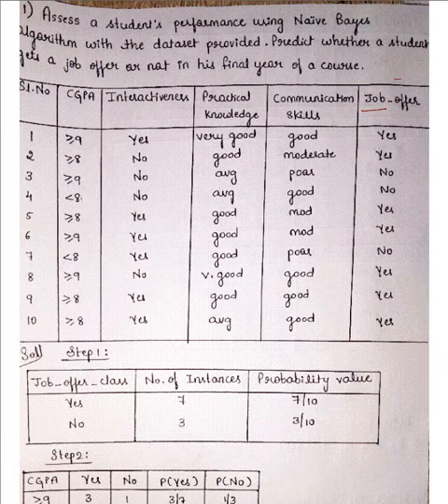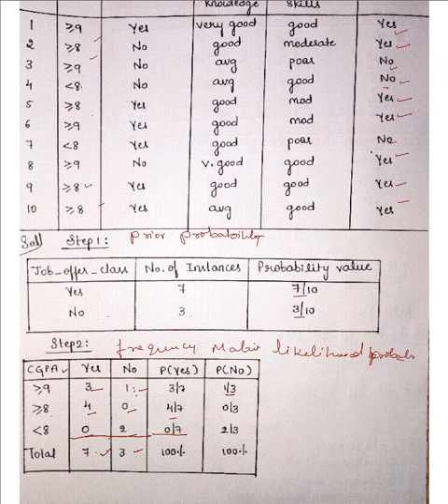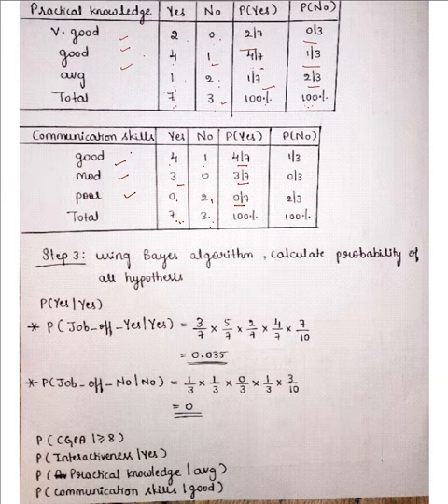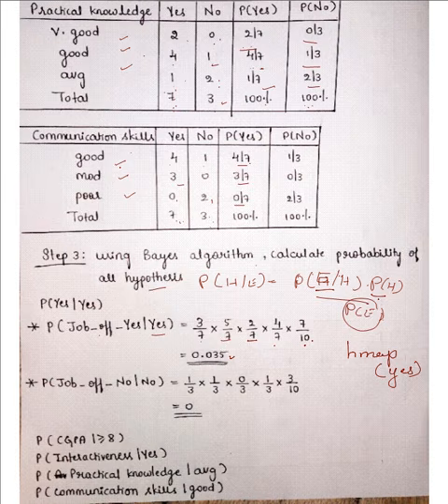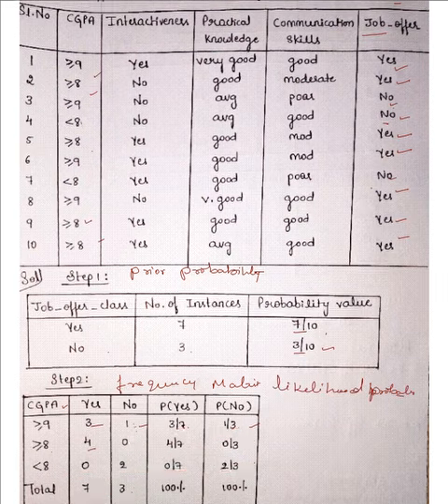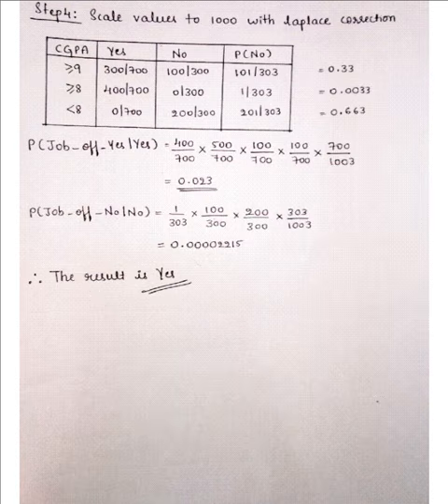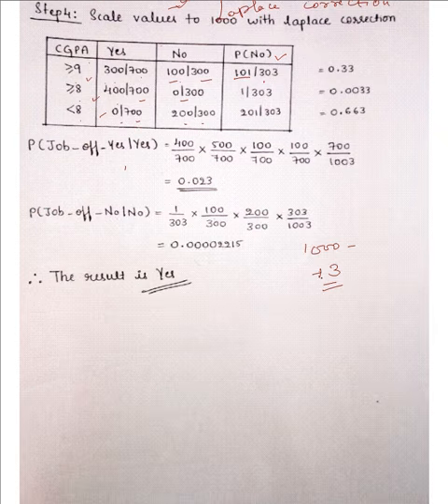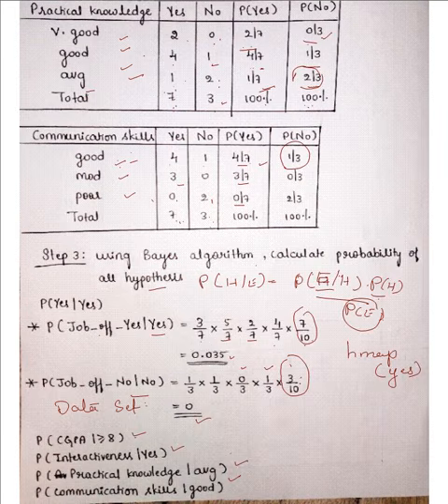Naive-Bayes Algorithm|Module-4|Lec-21|21cs54-vtu syllabus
It teaches UG subjects for Engineering and Computer Science background students.
Subjects like User Intrface Design,Compiler design,AI and ML,Automata theory and Machine Learning,Blockchain Subjects are taught.